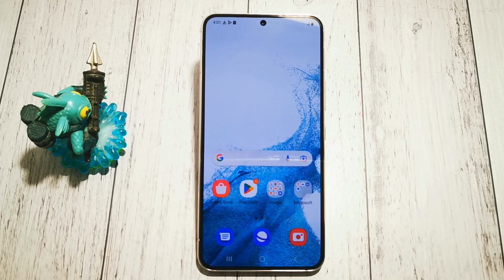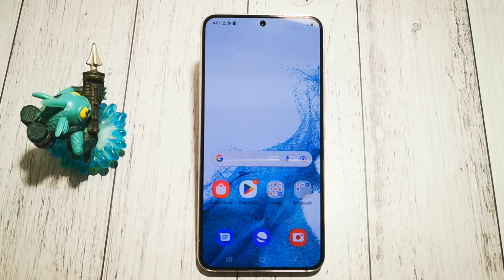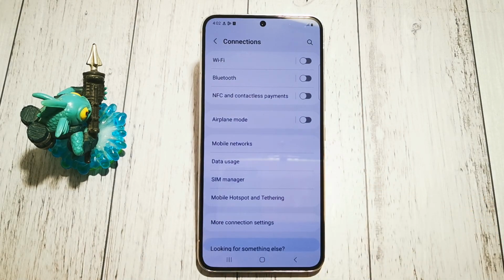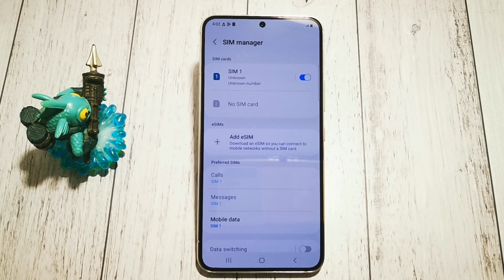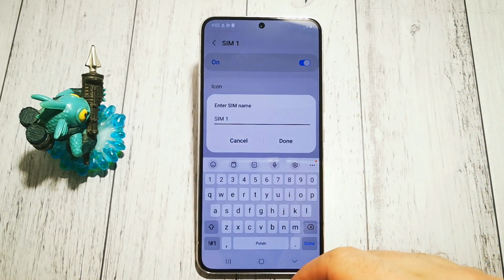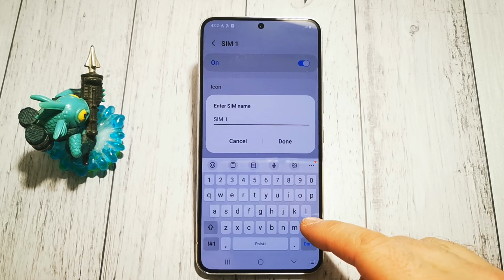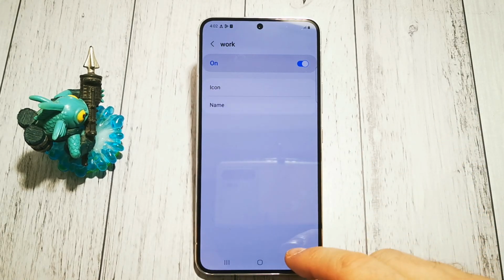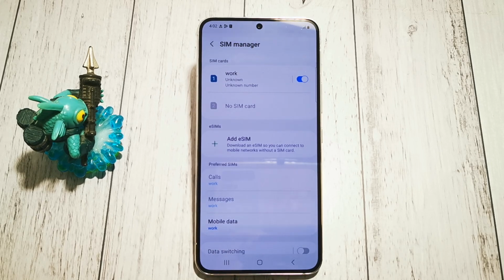SAMSUNG GALAXY S22: How to change sim card's name | Quick Guide